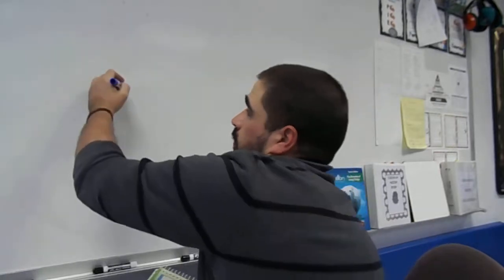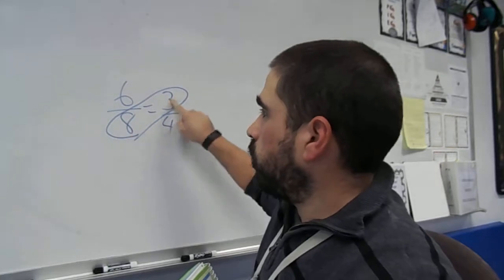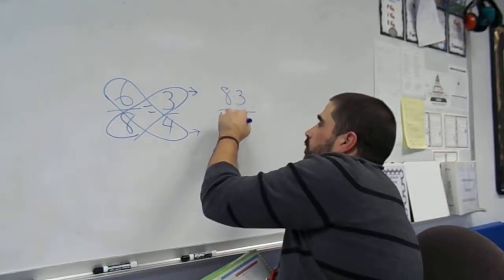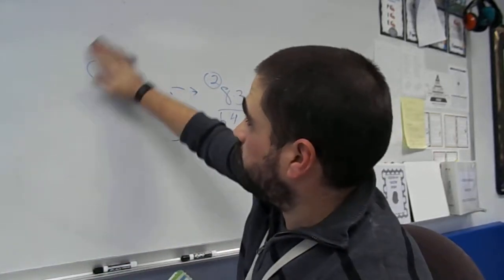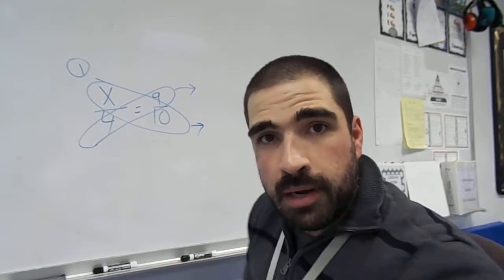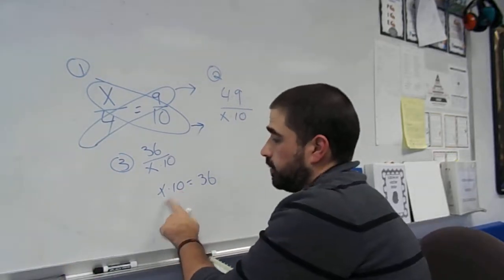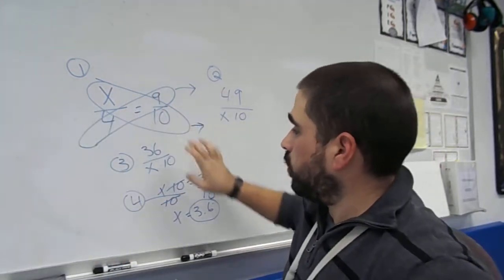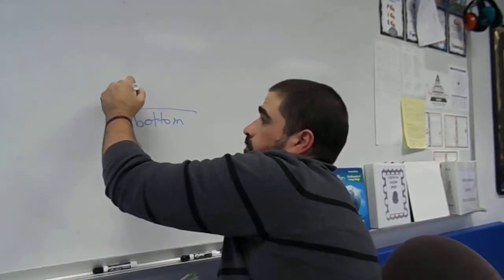Solving Proportional Relationships